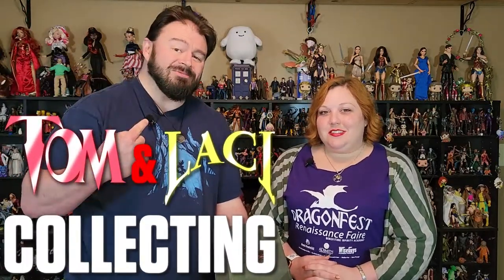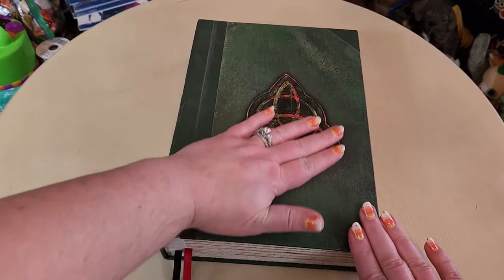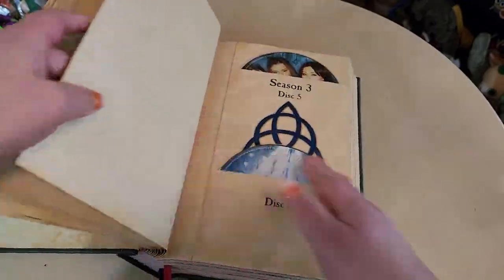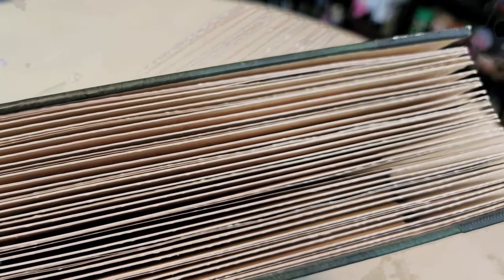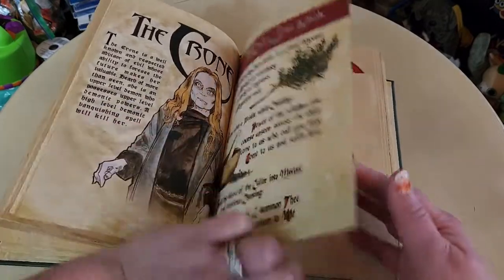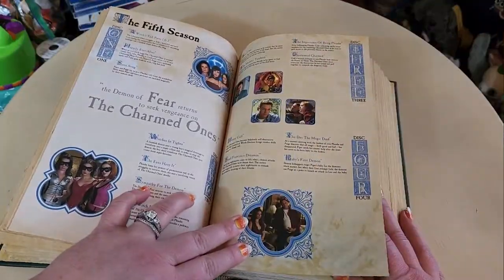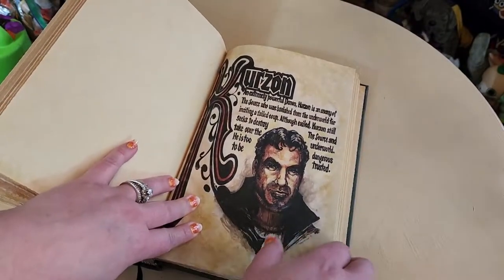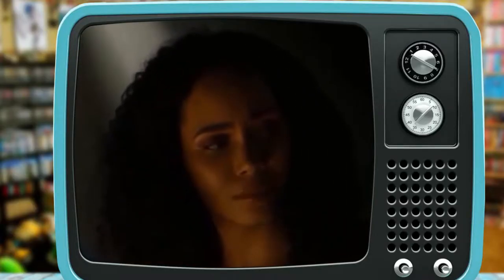Do YOU Nerd for Charmed's Book of Shadows?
Welcome to Halliwell Manor where Paige, Phoebe, and Piper have been keeping demons and evil supernatural creatures at bay thanks in part to the Book of Shadows!  Where do you fit in with this coven though?  Are you a long time fan of the WB series of magic wielding sisters more powerful since the mystic days of Salem?  In any event, this is a great place to start with this incredible full series DVD collection packed into one eye catching display piece.  Flip through the pages with us and share your favorite Charmed moments with us!

End Credit Art by:
Pit  @GlitchyNPC